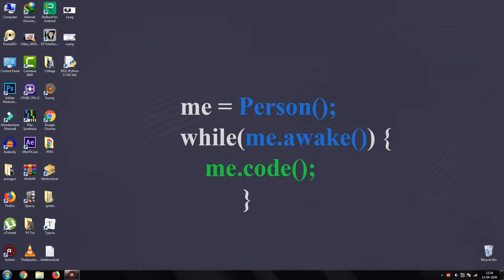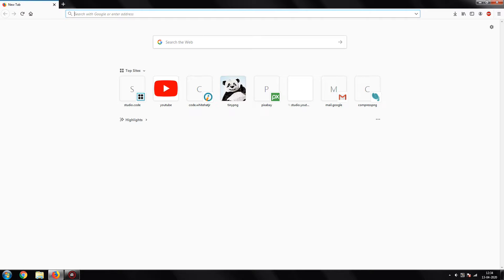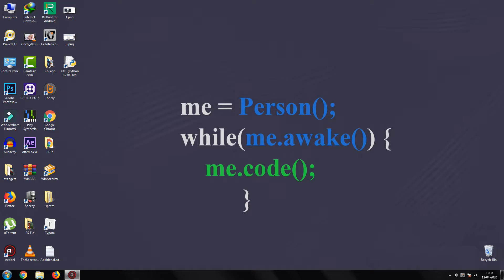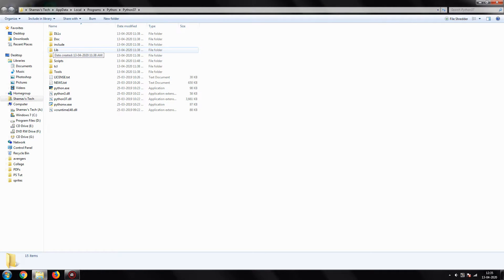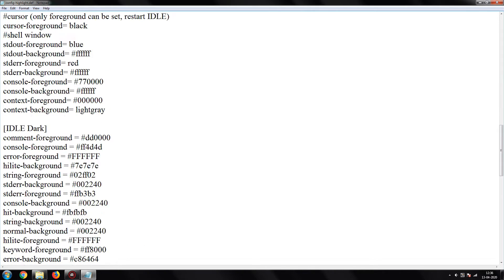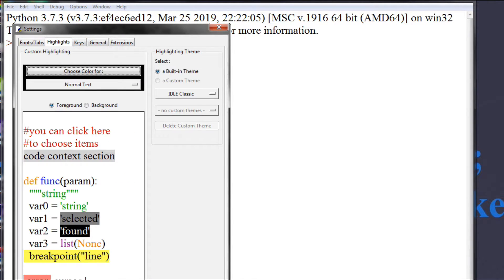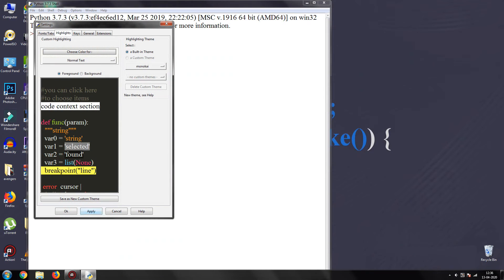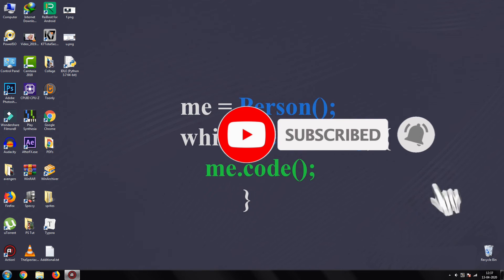How to add Custom Themes in IDLE for Python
Hey Everyone, In this tutorial, I am going to Show you, How to add Custom Themes in IDLE.